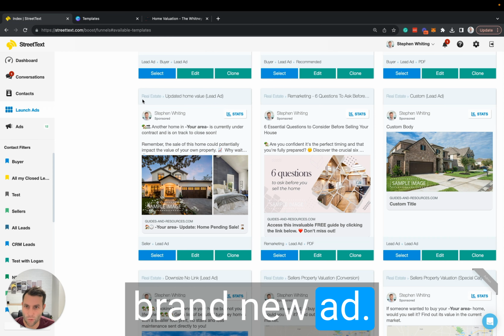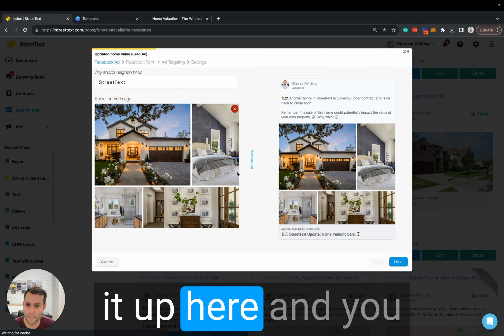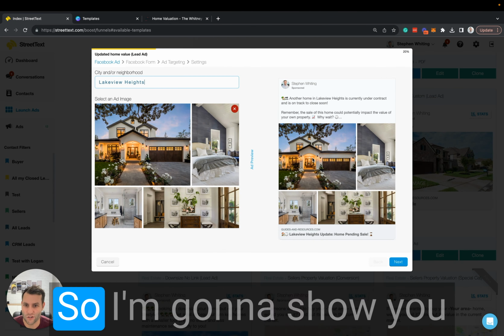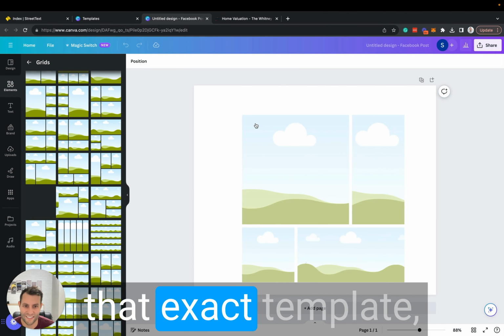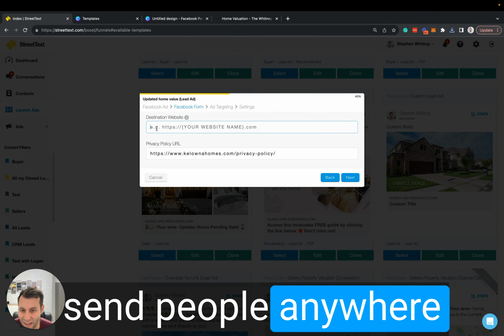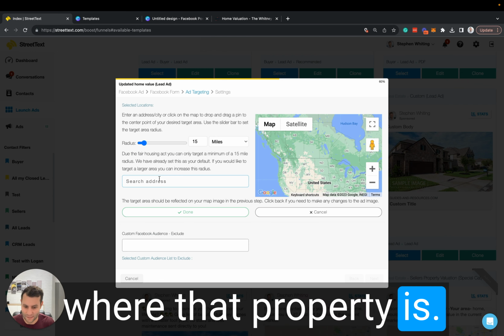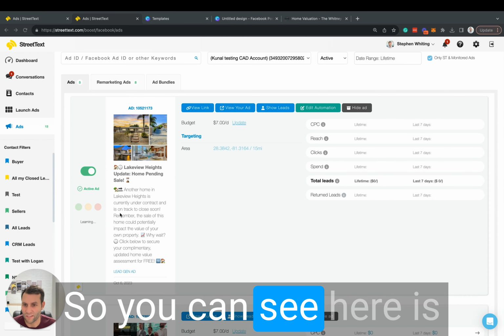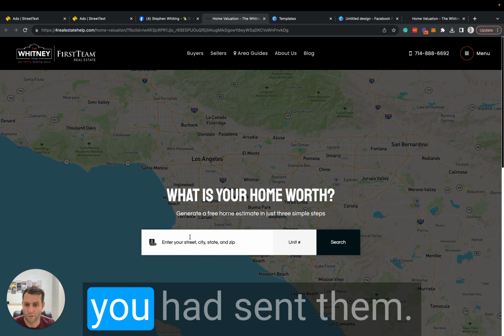Generate Seller Leads: Unveiling StreetText's Updated Home Value Lead Ad"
Discover the cost-effective way to generate valuable seller leads in today's competitive market with StreetText's updated Home Value Lead Ad. At just $4.95 per email, this innovative ad format is a game-changer for real estate professionals looking to grow their seller leads database without breaking the bank. In this video, I delve into a step-by-step walkthrough of how to set up, customize, and launch your ad on StreetText. You'll see firsthand how this ad not only informs potential sellers about nearby properties under contract but also entices them to learn how these sales could impact their own home's value. Dive into the customization options including how to create a compelling ad image using Canva, and learn how to optimize your ad performance with a simple three-ad split test. Don’t miss out on this affordable opportunity to boost your seller leads and stay ahead in today’s real estate market.

Tags to add to your video

Send the video to XYZ for a Thumnail

Other

This could be a helpful link once we get intthe account.